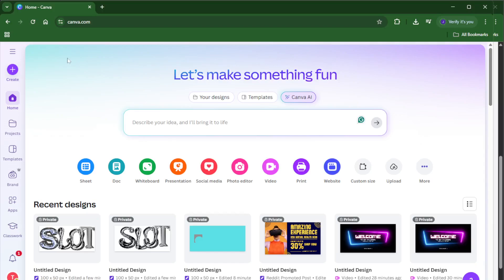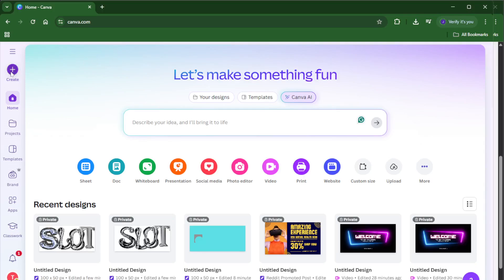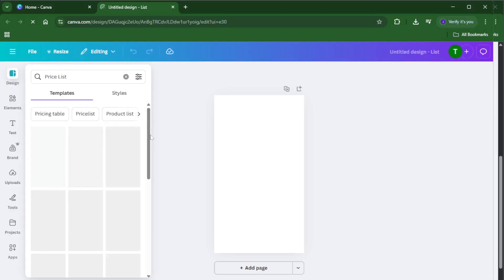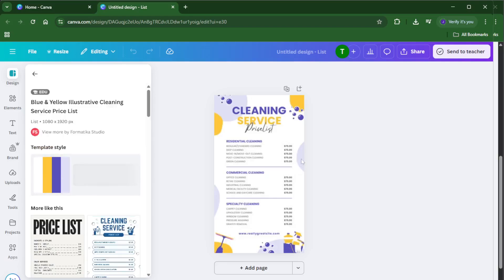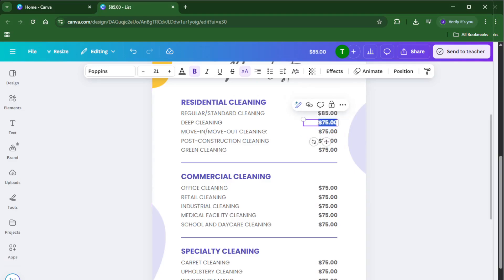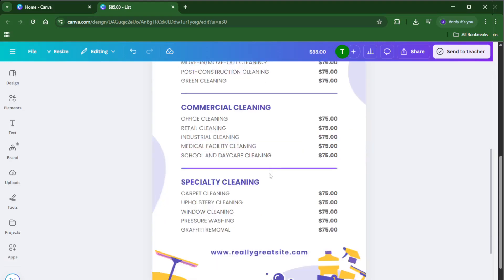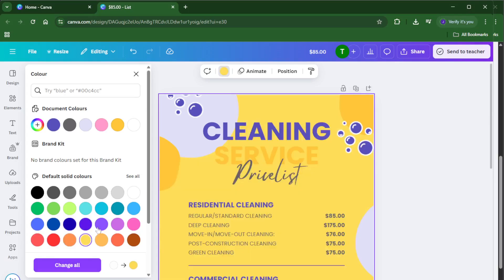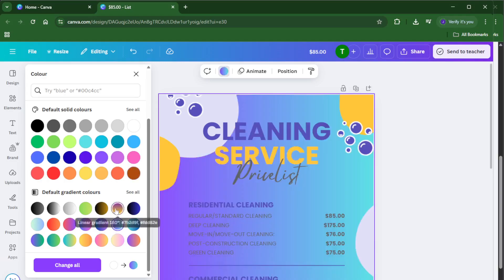How To Make Price List On Canva (Easiest Way) (2026 Guide)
Learn how to create a professional and eye-catching price list on Canva in this step-by-step tutorial! Whether you need a price list for your small business, restaurant, beauty salon, or online shop, this video will guide you through the entire process using Canva’s free tools.

Timestamps:
00:00 - Introduction
00:48 - Setting Up Canva Account (Web/Desktop/Mobile)
02:00 - Choosing the Right Template
04:15 - Customizing Your Design & Adding Brand Colors
07:30 - Inserting Text, Prices, and Icons
10:00 - Adjusting Layout & Font for Readability
12:20 - Downloading & Sharing Your Price List
13:50 - Final Tips & Best Practices

This tutorial covers Canva’s web platform and is also compatible with Canva’s mobile and desktop versions. By the end, you’ll have a polished, print-ready or digital price list perfect for your audience!